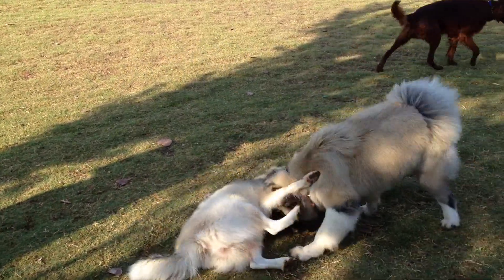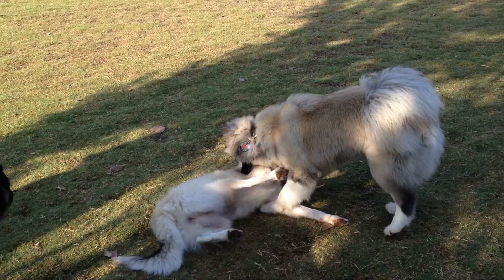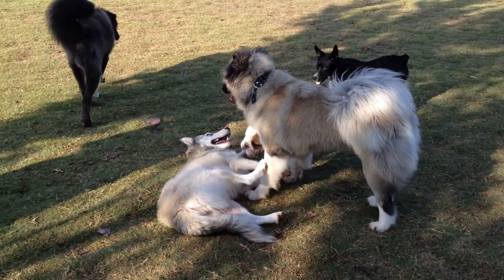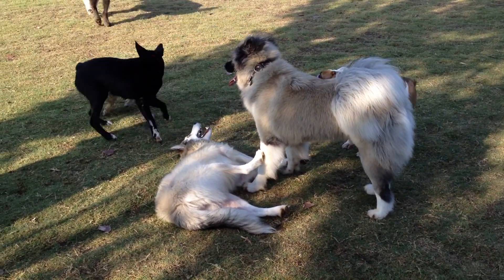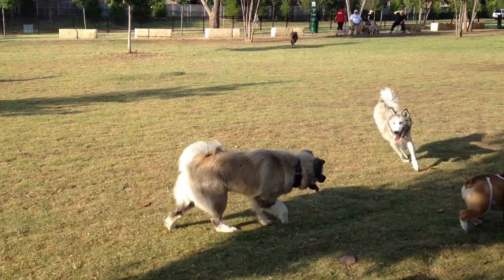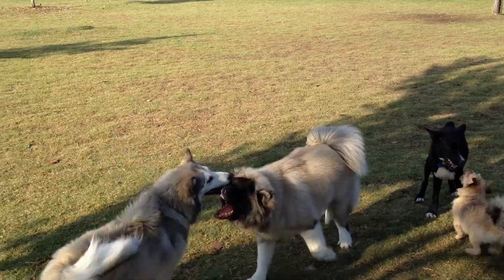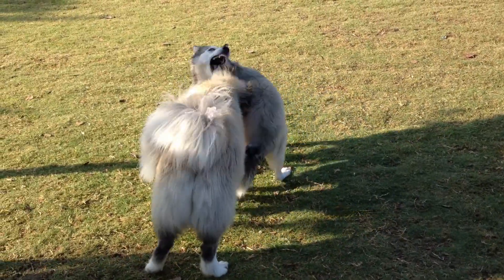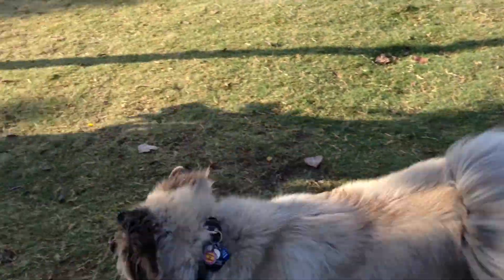Khaleesi & Arwen Playing at the Dog Park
Khaleesi playing with Arven at the dog park